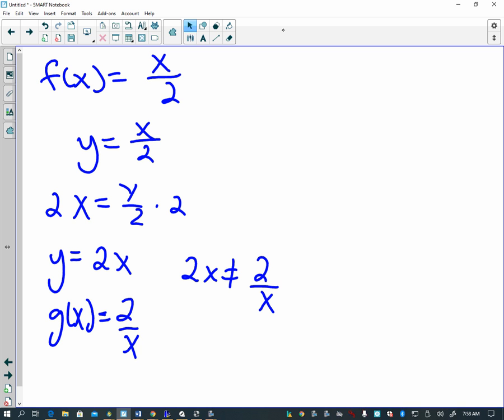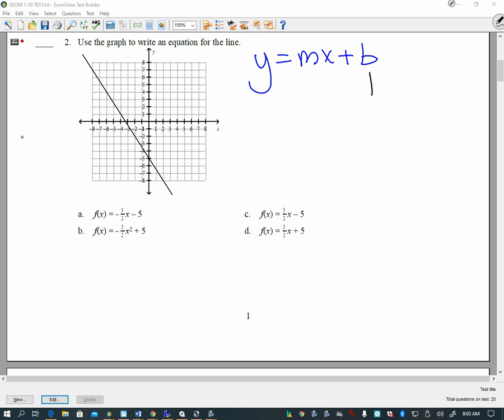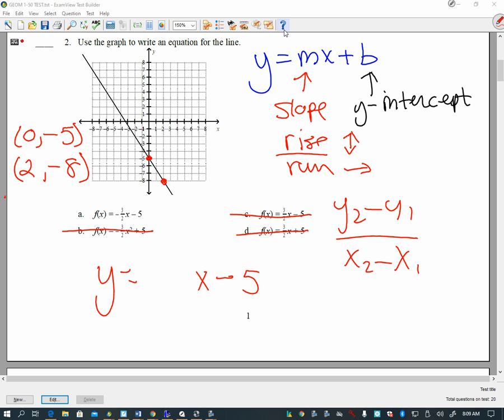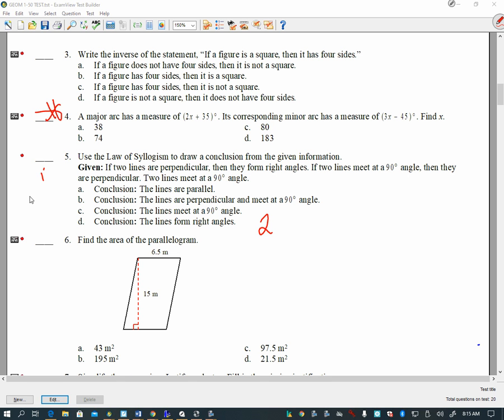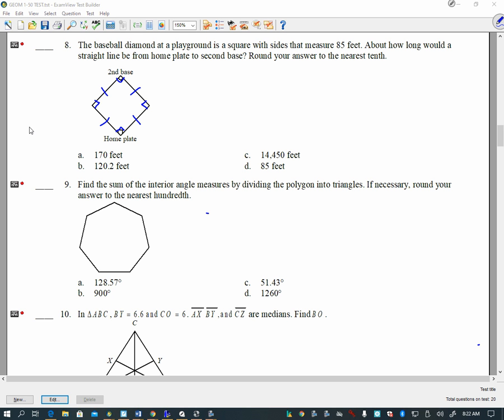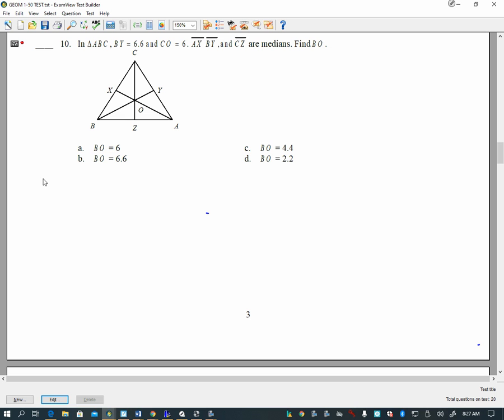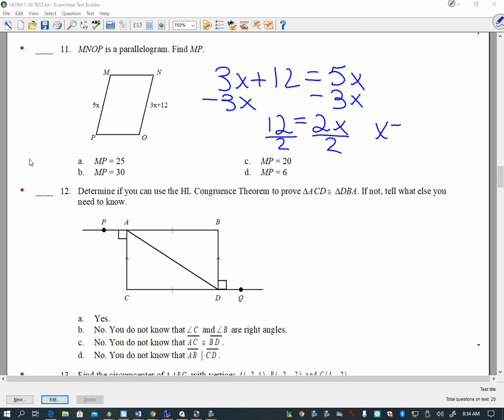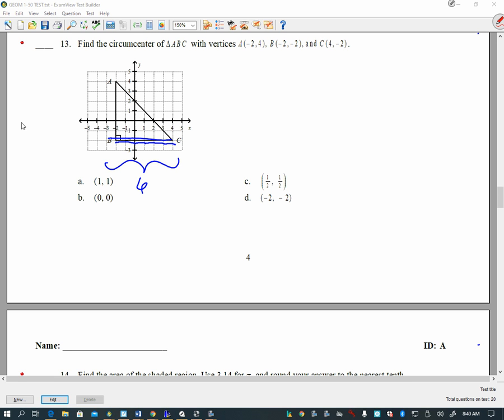Geometry Review 1-50 part 1 2021